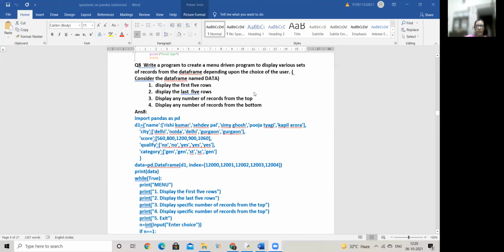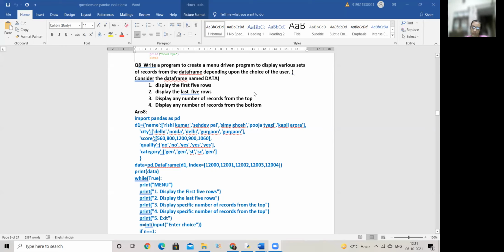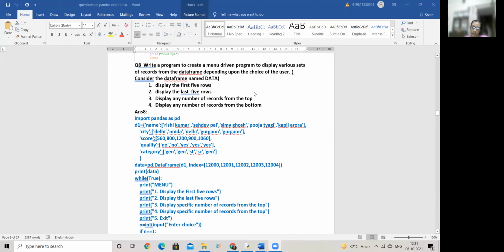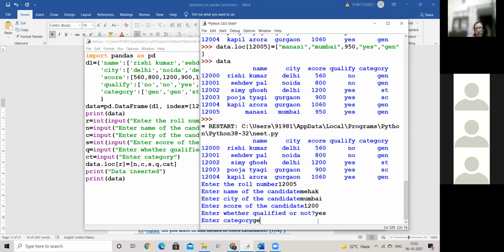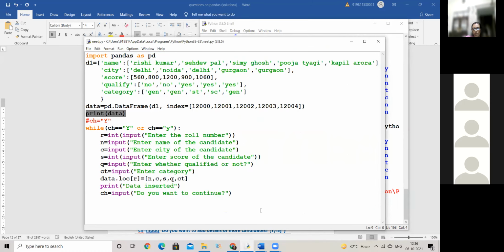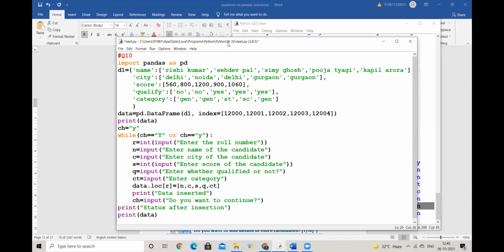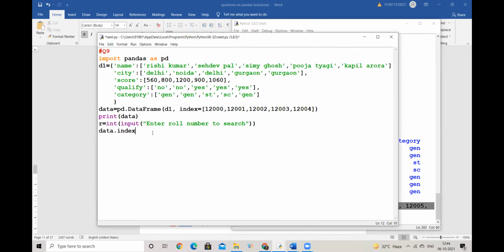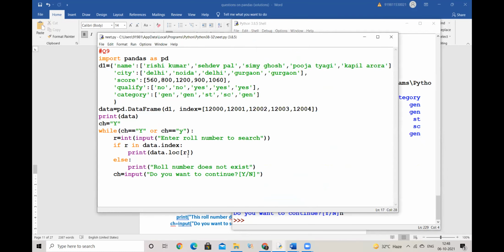CBSE CLASS 12 INFORMATICS PRACTICAL PANDAS Practical File Question 8,9 and10